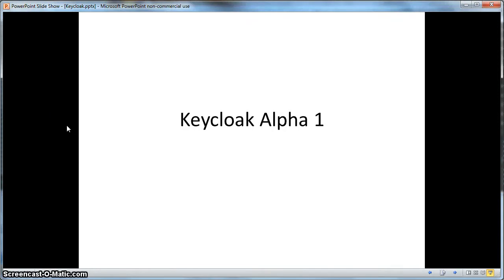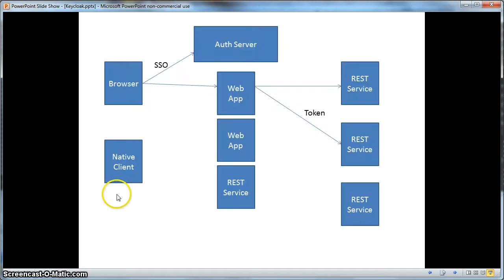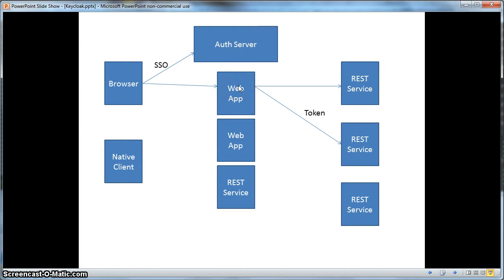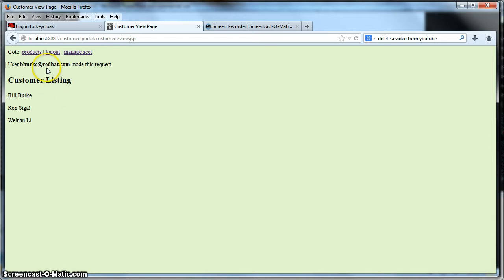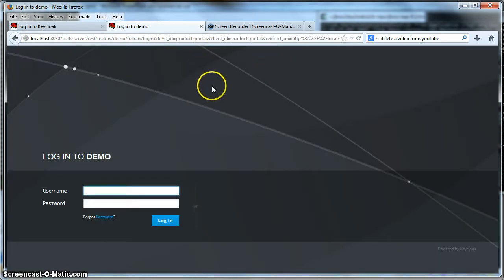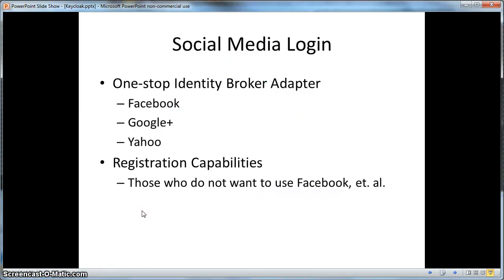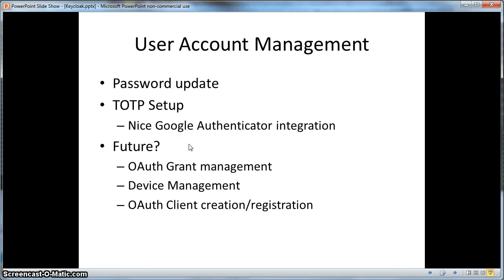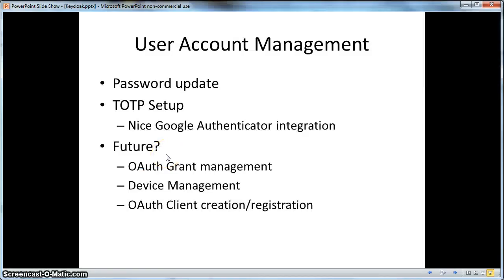Keycloak Demo Part I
Presentation and demo of Keycloak Alpha 1